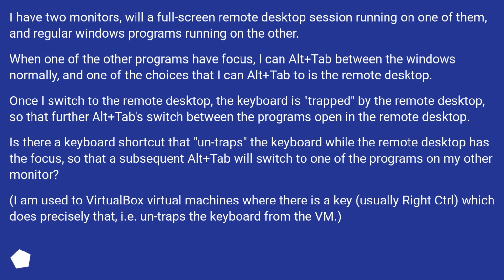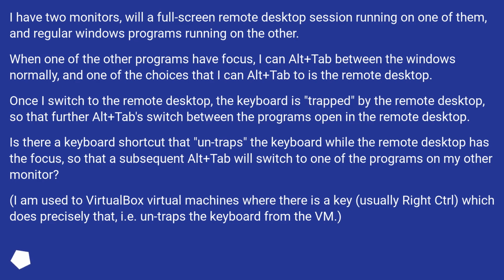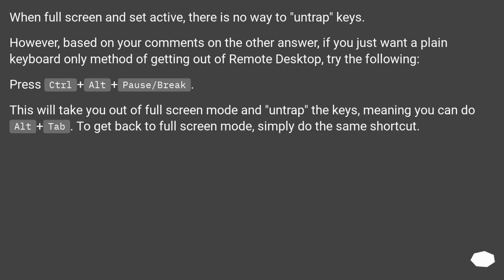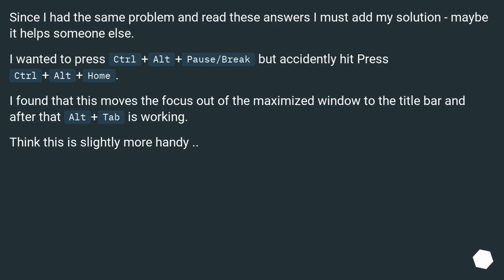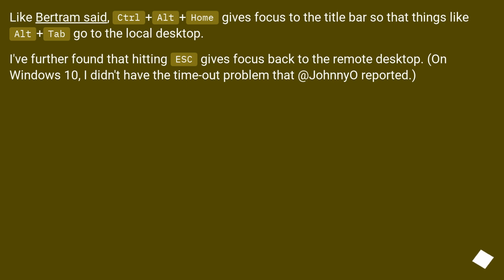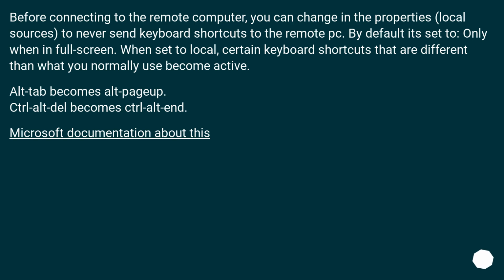Windows remote desktop - how to untrap keyboard?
Chapters
00:00 Question
00:59 Accepted answer (Score 18)
01:38 Answer 2 (Score 65)
02:12 Answer 3 (Score 4)
02:39 Answer 4 (Score 4)
03:15 Thank you